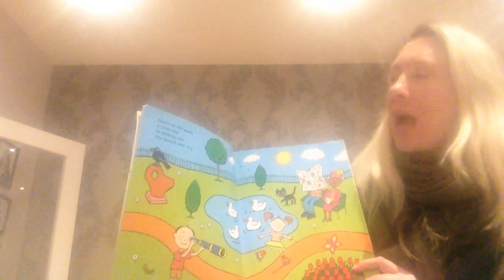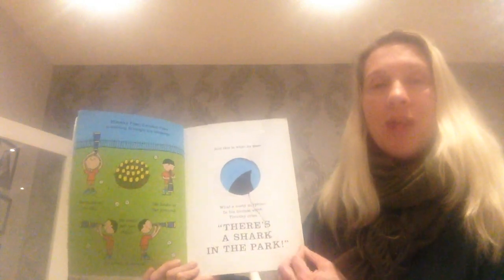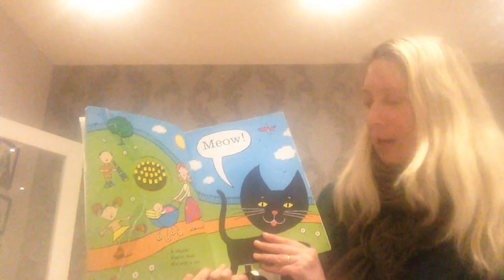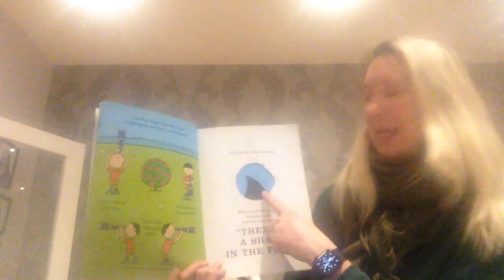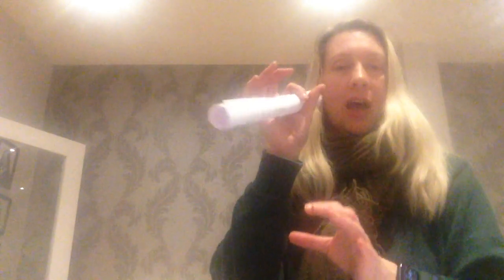Shark in the Park by Nick Sharratt - read by Cindy